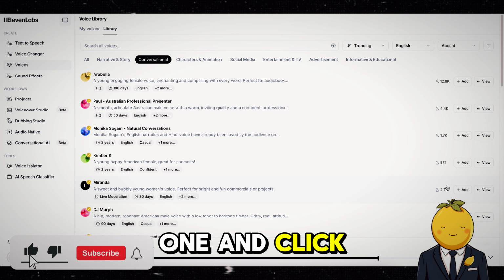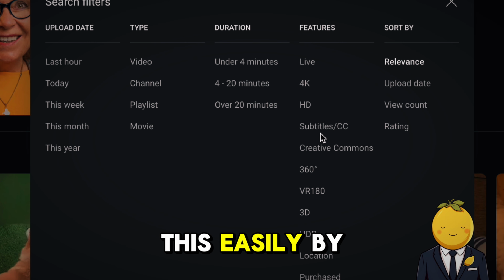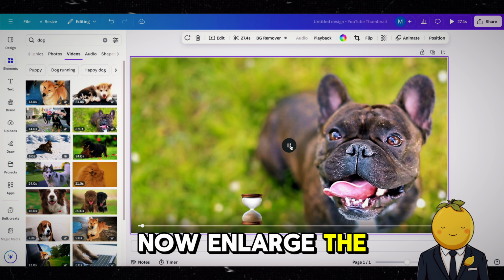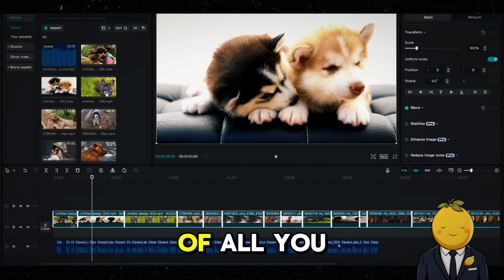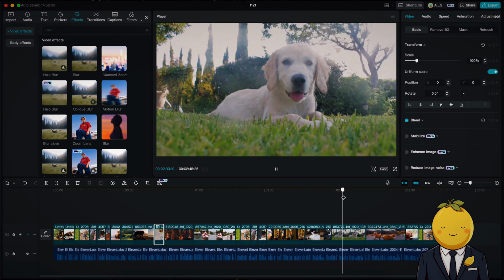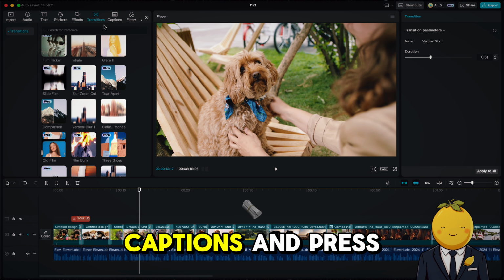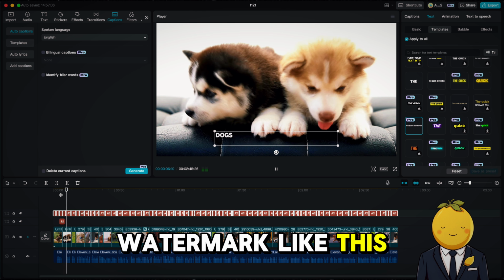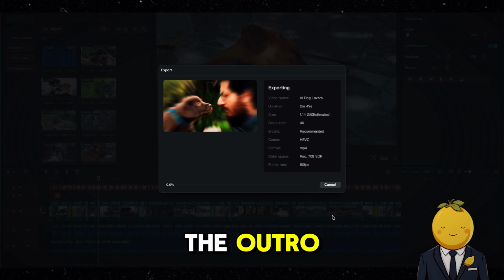How I Dog Lover Videos & Go Viral (Step-by-Step Tutorial) 🐶❤️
Want to create dog lover videos that go viral and grow a massive audience? In this video, I’ll walk you through every step—from scripting with Chat-GPT to editing with CapCut and finding the perfect dog footage. Learn how to craft compelling videos like Viral Be and unlock the secrets to gaining millions of views, subscribers, and income. Let’s dive in and start creating your viral success! 🐾

🛠️Prompts:

"hey yo, I want to create a YouTube channel where I have videos about dogs, titles like: [insert title] or [insert title. please give me 10 video ideas for videos about dogs"

"ok, I will pick: "10 Signs Your Dog Really Loves You", please give me the narration script"